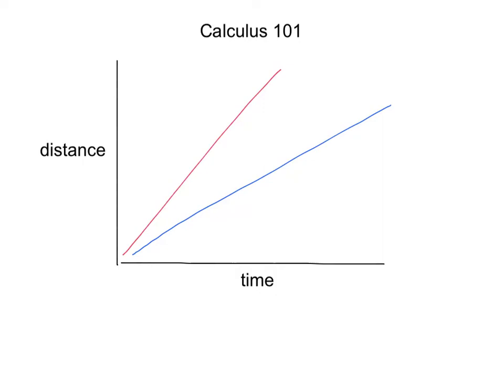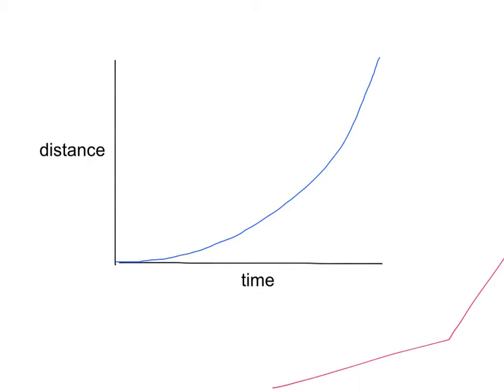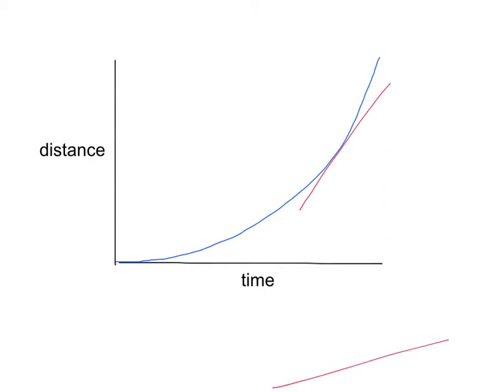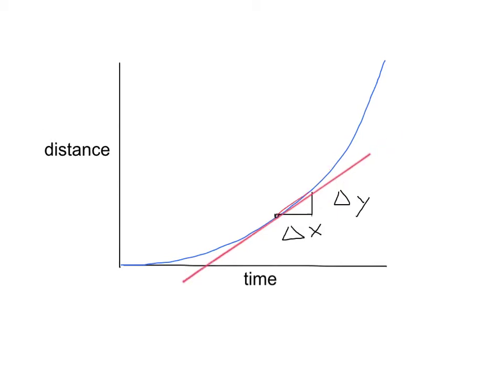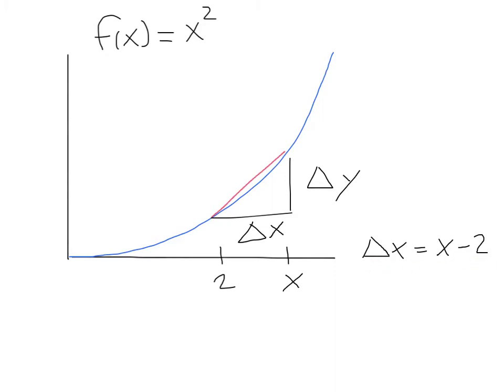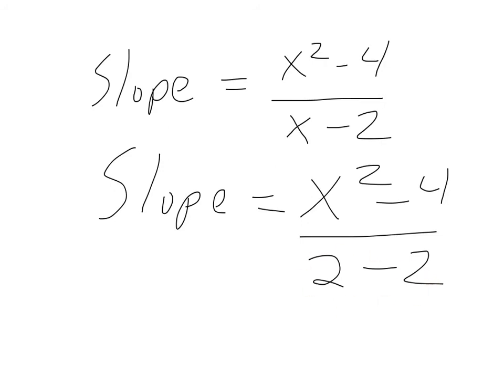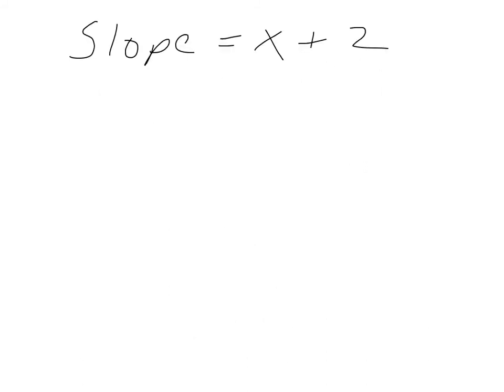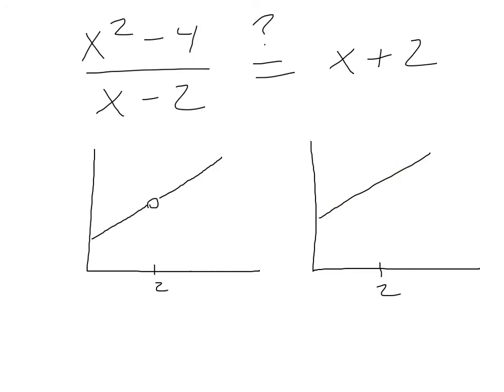CEC AP Physics Calculus 101a Part 1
Calculus 101a Part 1